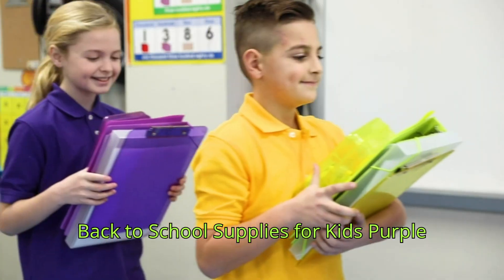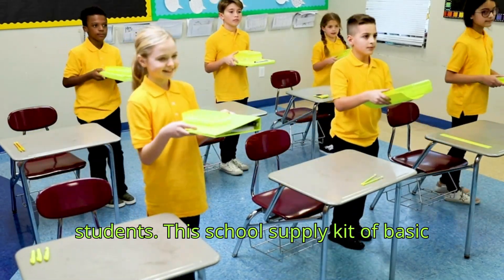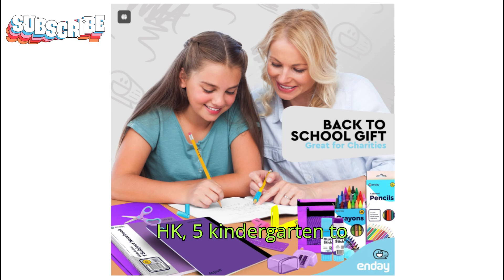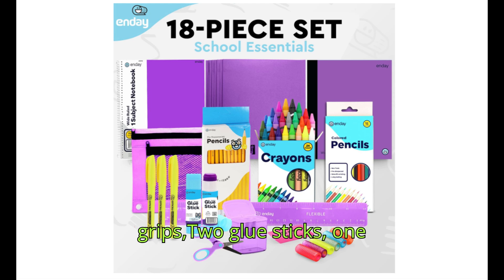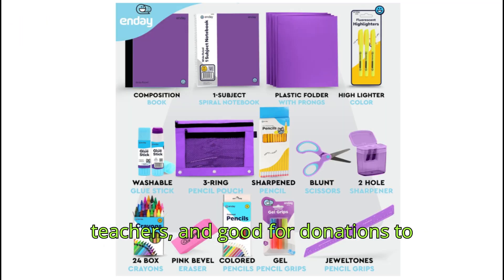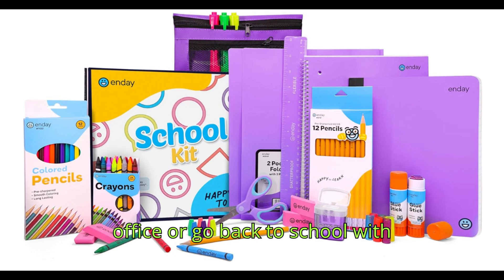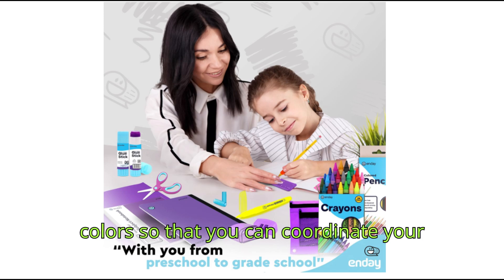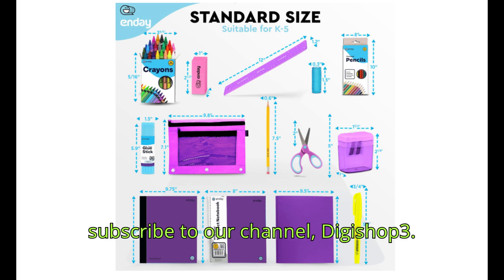Washington Capitals Kids Club School Supply Kit - Kindergarten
washington capitals kids club school supply kit - Back to School Supplies - Kindergarten School Supplies - School Supplies Kit
- Get Ready with 🏫 Back to School Supplies
- Essentials for 🧒 Kindergarten School Supplies
- 📋 Kindergarten School Supply List
- Everything You Need for ✏️ Kindergarten School Supplies
- 📝 School Supply List for Kindergarten
- Your Complete 🏷️ School Supply List for Kindergarten 2024
- Understanding 🧐 Back to School Supplies Definition for 5th Grade
- 🎒 Victorious Back to School Supplies
- Budget-Friendly 💸 Cheap Back to School Supplies
- 💯 Free Back to School Supplies 2018
- 🖨️ Staples Printing and School Supplies
- All-in-One 🎒 Back Pack and School Supplies for Kids in Need (Cincinnati, Ohio)
- Back to School Supplies Kit for 🧑‍🎓 Third to Fifth Grade Kids
- Everything for 📚 College Kid Back to School Supply List
- 📦 Supplies Needed for Kids Going Back to School in Ludlow, MA
- Convenient 🎒 Back to School Supply Bundle Box for Multiple Kids
- Easy Kits for 🧒 Kids School Supplies
- School Supplies Kits for Big Kids 🖍️
- Compact 🛠️ School Supply Kit for Kids
- Washington Capitals 🏒 Kids Club School Supply Kit

European Elegance : Discover Artistic Treasures at Pop Fusion Studio -

Unlock Your Digital Dreams, Trends, and Gadgets! with our Digishop3 Exclusive Online Store, which will revolutionize your life. Digishop3!

Don't miss out on the latest updates and exclusive offers!
Smart Gadgets -
• Elkay ezh2o bottle filling station review
• Smart Rocketbook Notebook Review
• Home Decor Haul 2023 Rosetta Star Projector
• Alexa Echo Dot Space Saving - Smart Home Speakers White
Your query is solved -
Back to School Supplies
Kindergarten School Supplies
kindergarten school supplies
school supply list kindergarten
kindergarten school supplies list 2024
back to school supplies definition 5th grade
cheap back to school supplies
school supplies kit,
Kindergarten School Supplies,
kids club school supply kit,
school supplies,

staples printing
staples
back pack and school supplies for kids in need cincinnati ohio
colledge kid back to school supply list
back to school supply bundle box for multiple kids
kits for kids school supplies
school supply kit kids compact